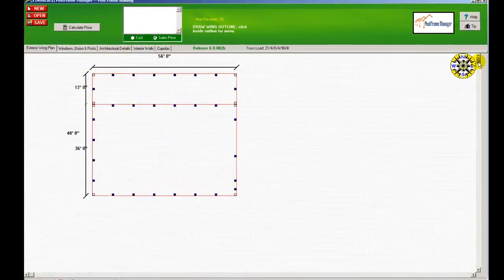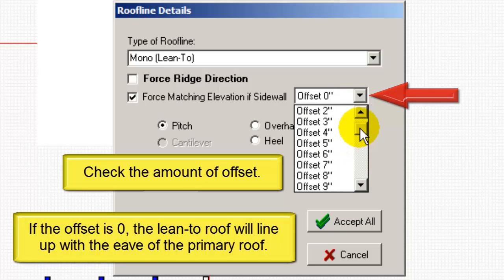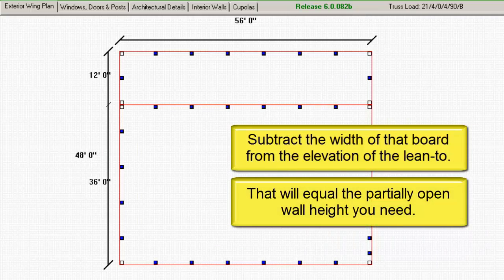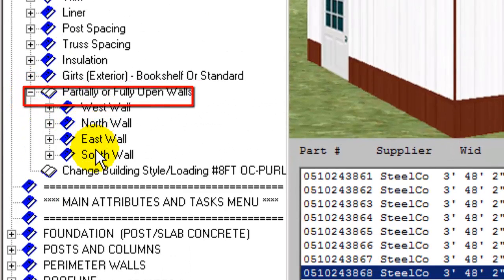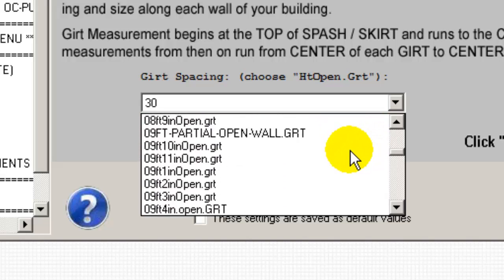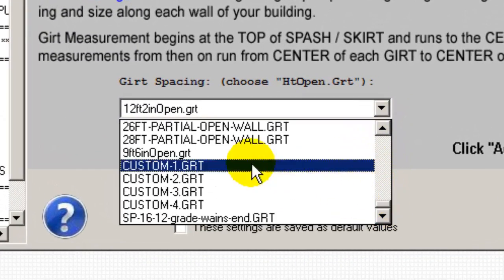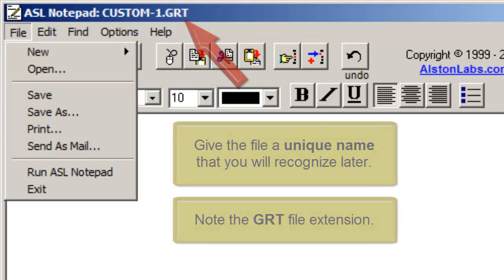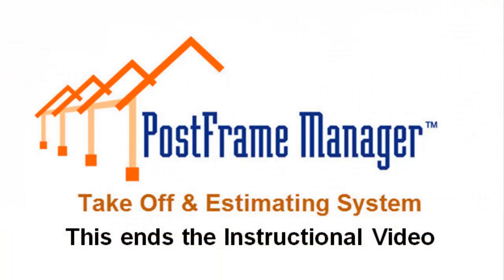Configuring a Partially Open Wall